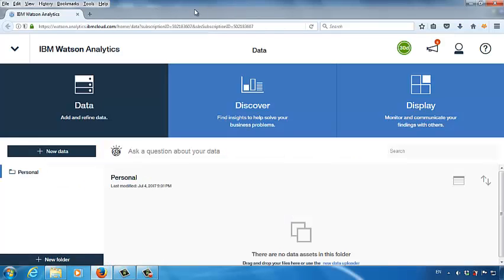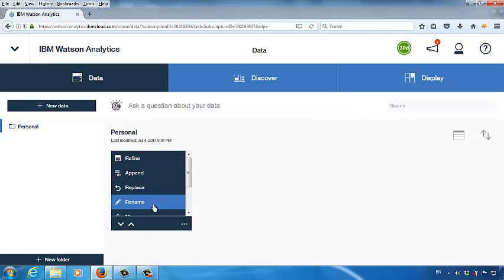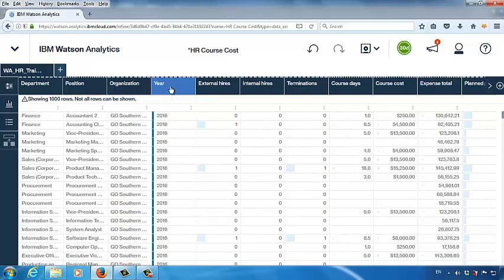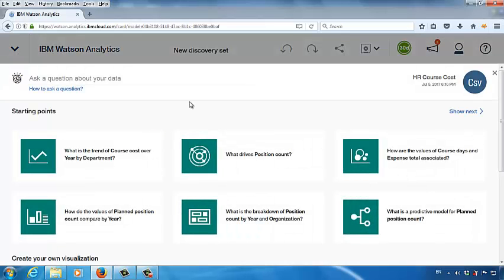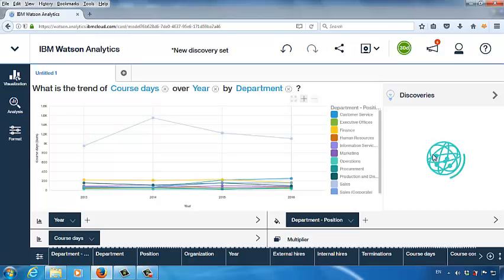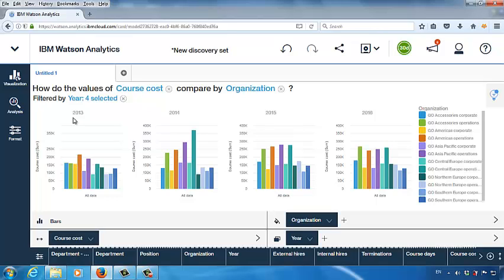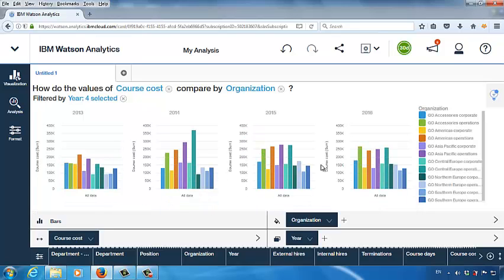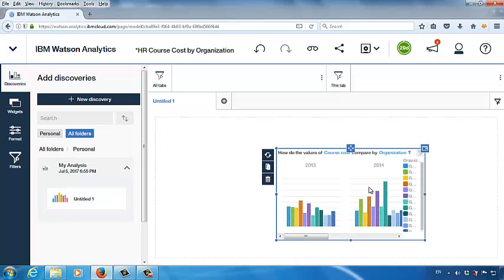IBM Watson Training Lecture Video